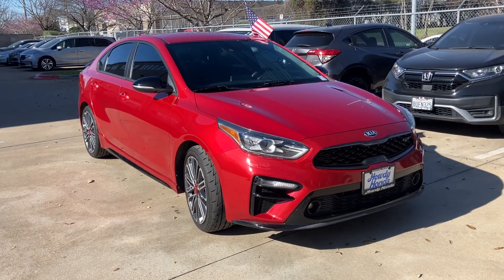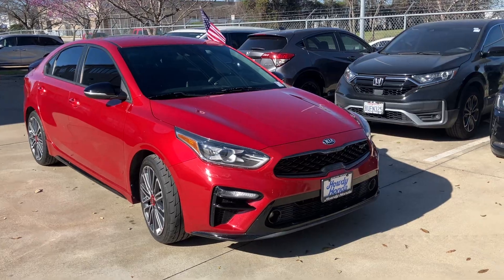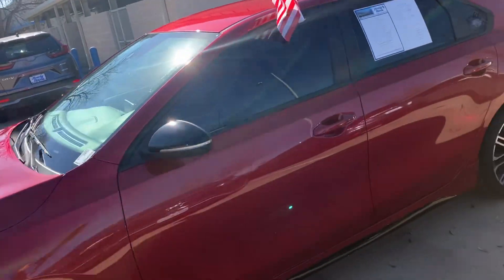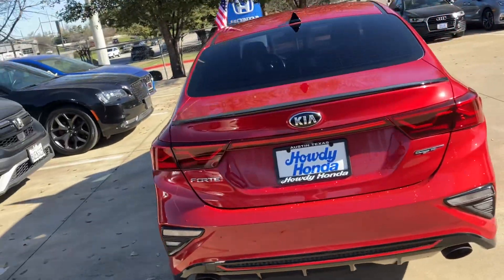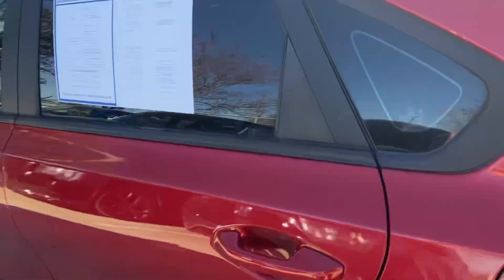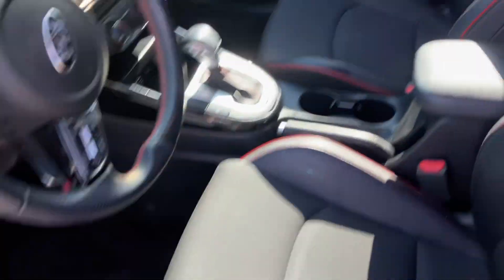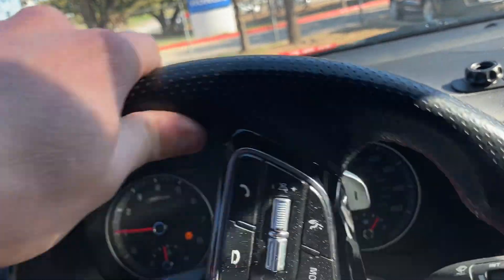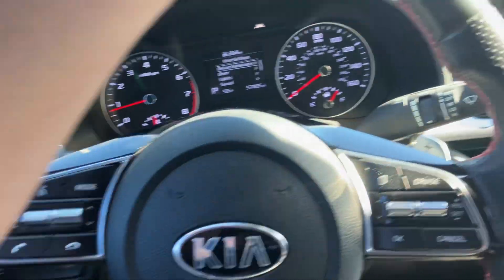2020 Kia forte GT for Amanda by Will Moss